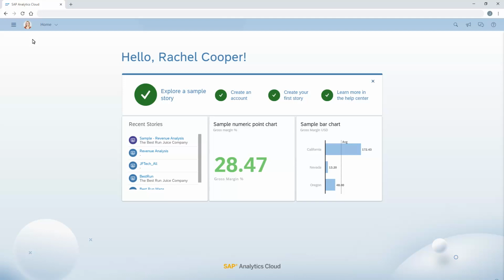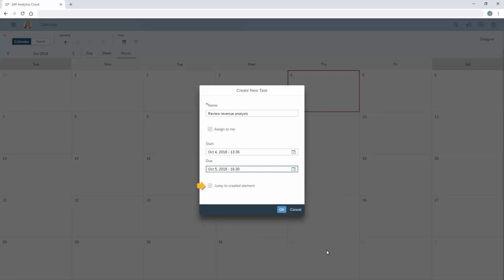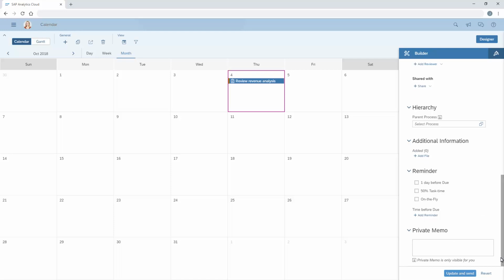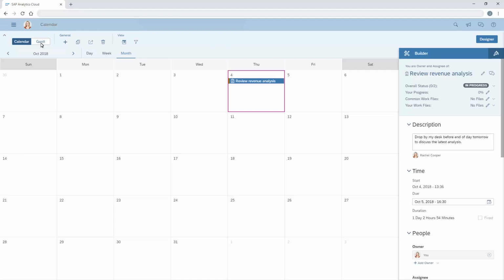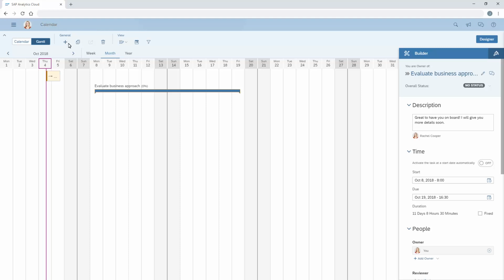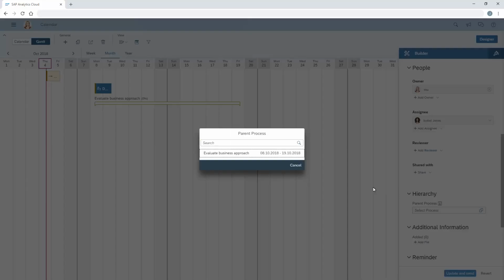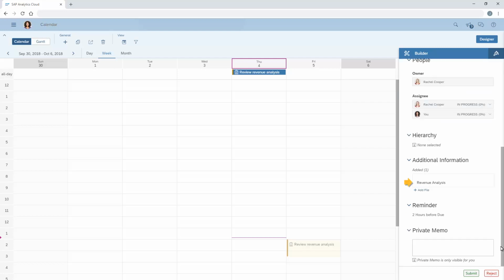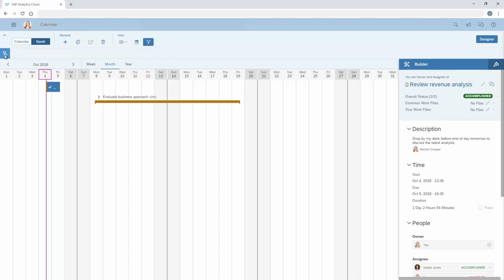Manage calendar tasks and processes: SAP Analytics Cloud (2018.17.2)